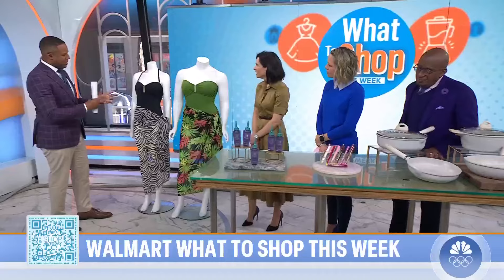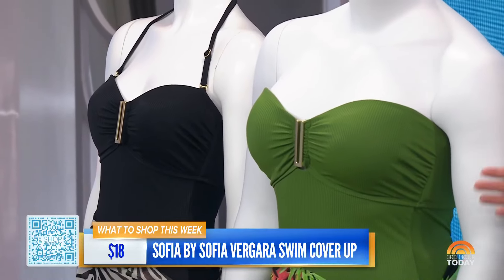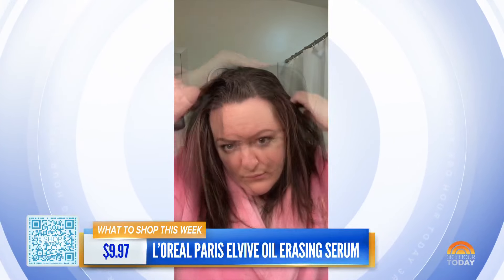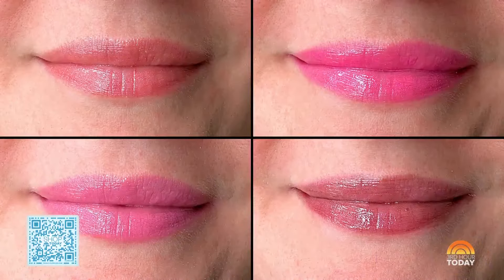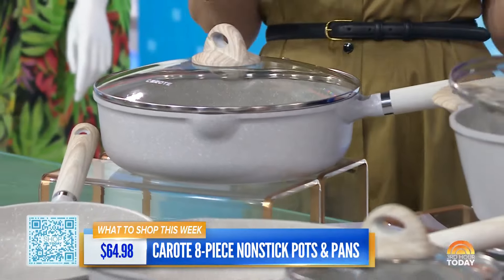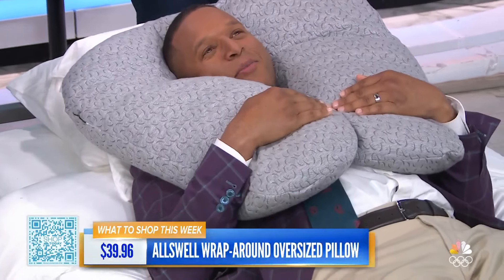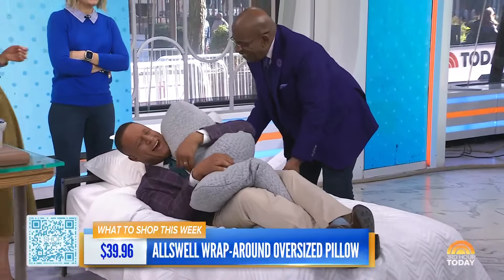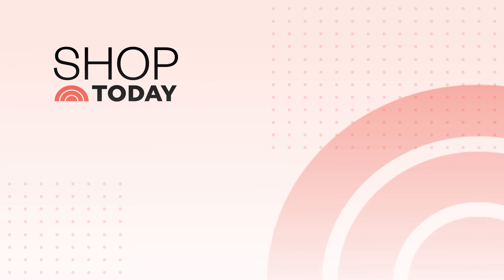What to Shop This Week: New products for home, beauty, more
Lifestyle expert Bahar Takhtehchian joins TODAY in a new series called “What To Shop This Week” where she highlights new products for home, beauty and more. Items include a swimsuit, hair serum, nonstick pots and more.